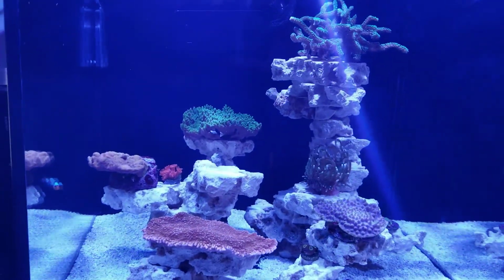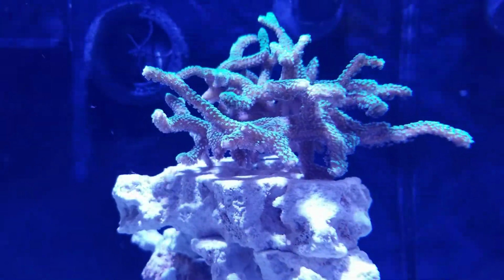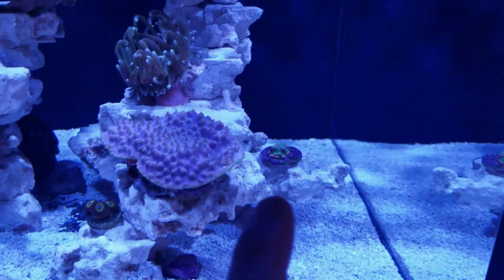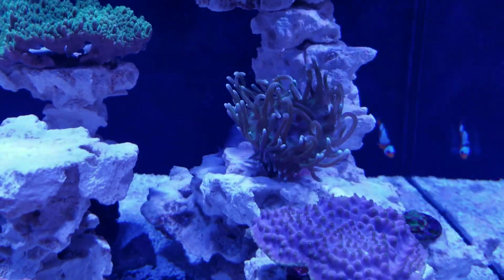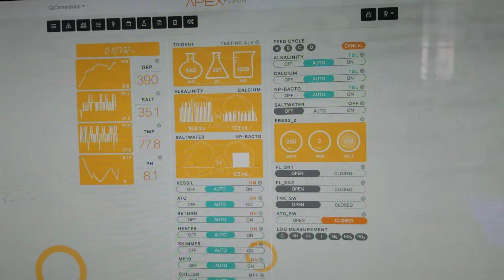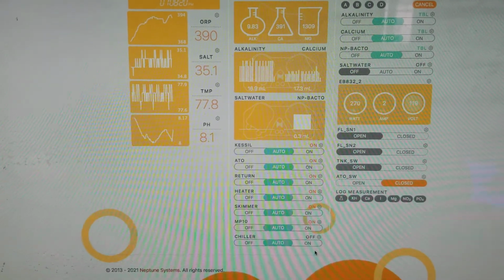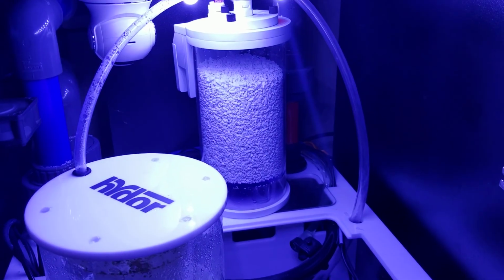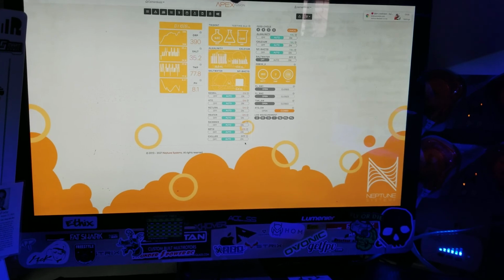Nano Reef - Week 9 - Starting to stock the tank 😍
Tank is doing great, automation is dialed in, corals are doing fantastic so far, and its starting to get very enjoyable to look at and the waiting game is over.
Id like to add, I forgot to mention I began carbon dosing with NP-Bacto balance (Tropic Marin) and it in my opinion it is part of the essential dosing components necessary to create a healthy balance of bacteria for your coral to get the phosphate and nitrate it needs into its body to survive. anyone who wants to learn about this, please check out the video that reefdude posted with Lou Ekus. that is where i learned about its importance, and pretty much the most logical approach to controlling your nutrients. (in my opinion, and the opinion of people way smarter than me 😂)